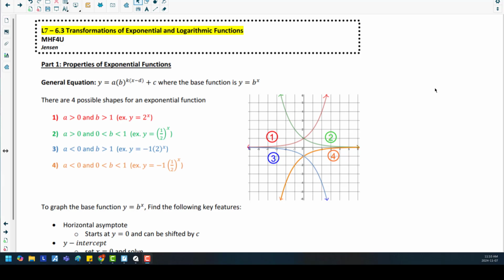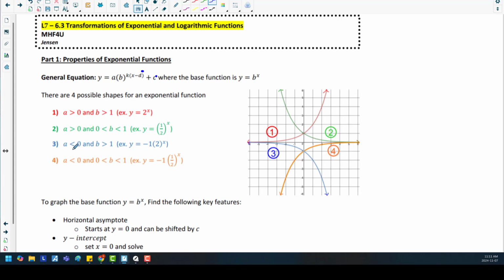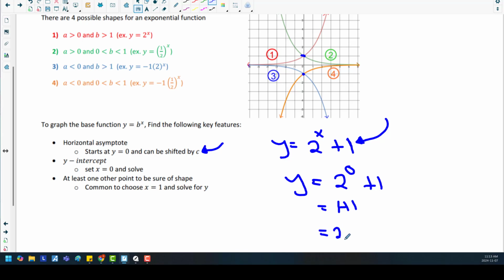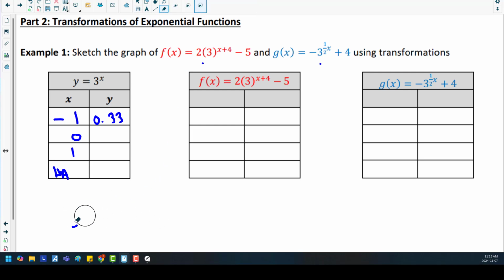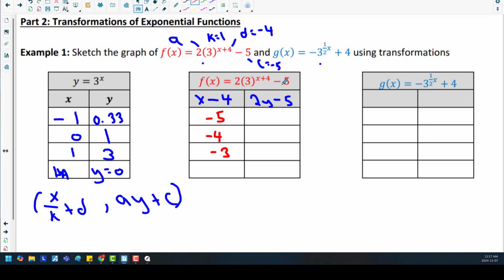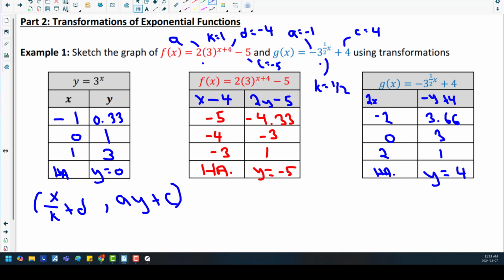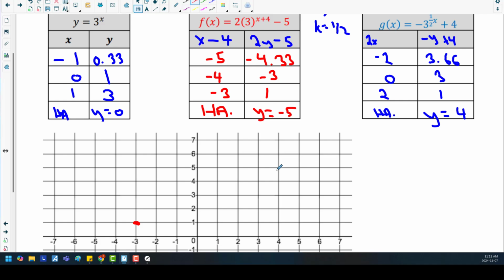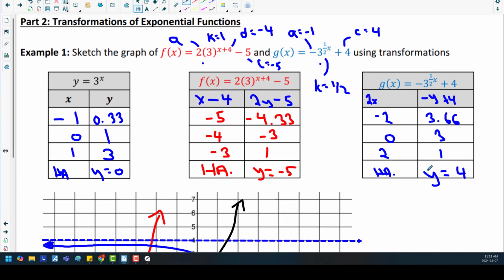Unit 3 Lesson 7 part 1